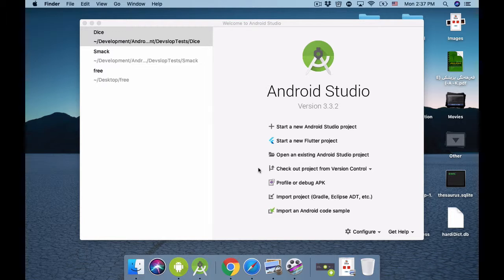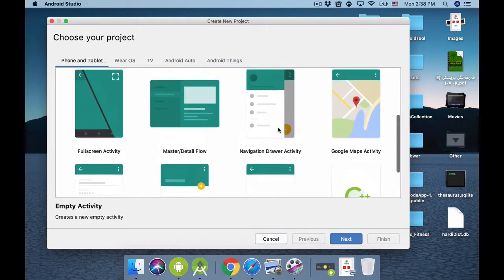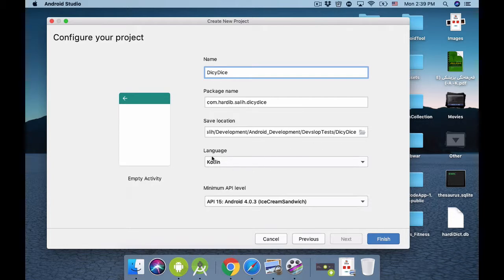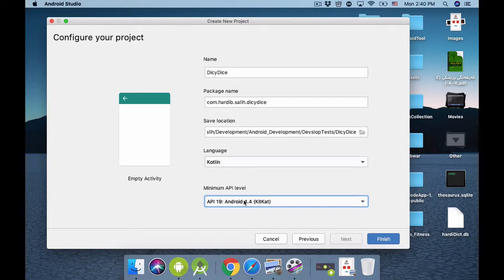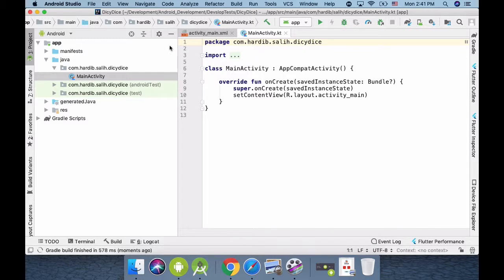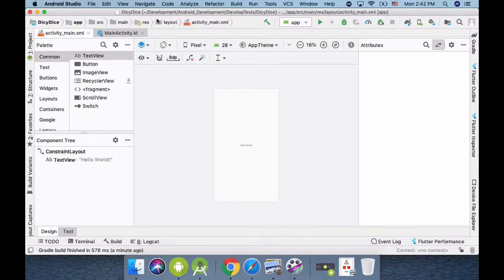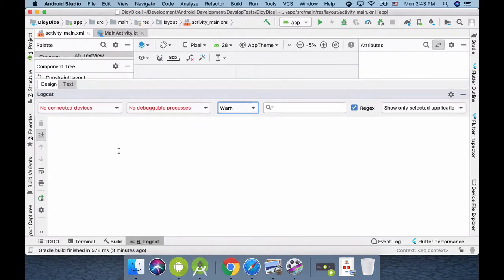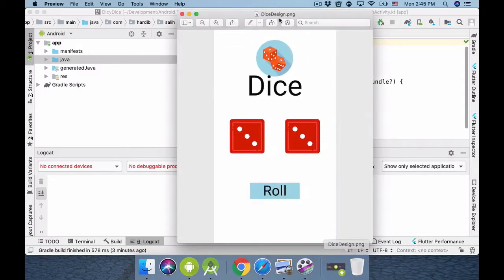02 Welcome to Android Studio, Create your First Project